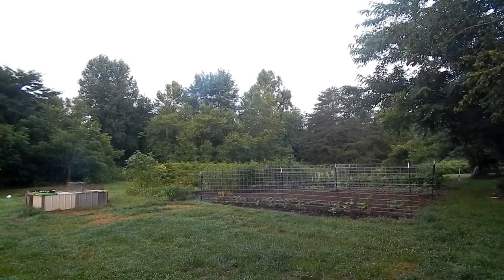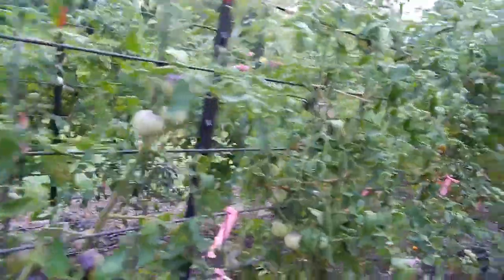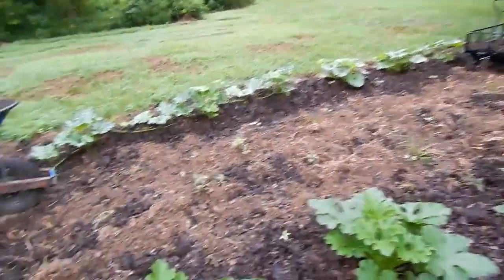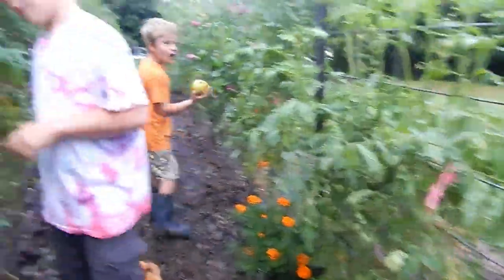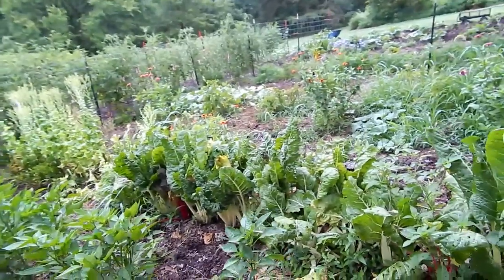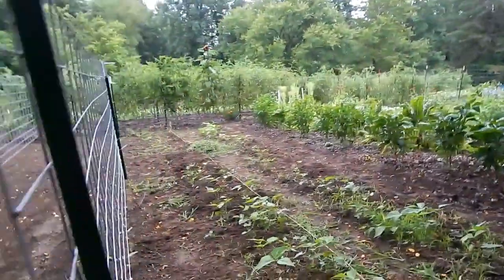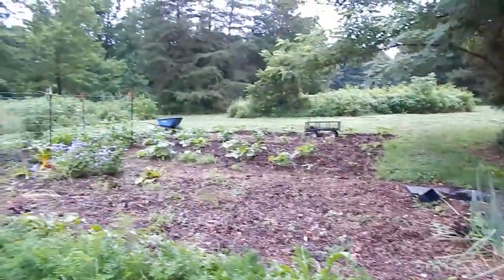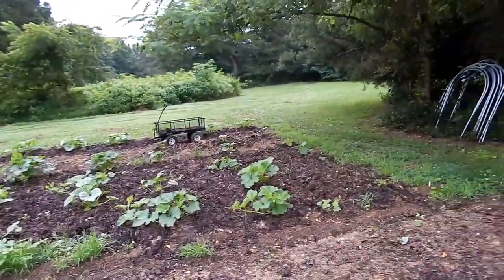Late July Harvest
A super hot and steamy garden update!

Amazon Wish List